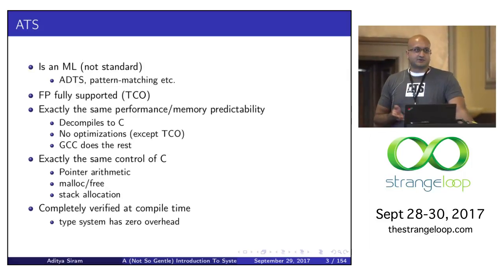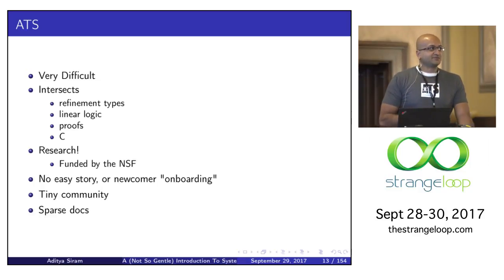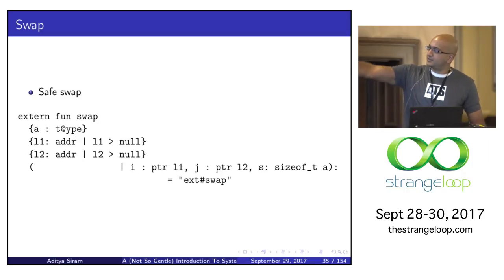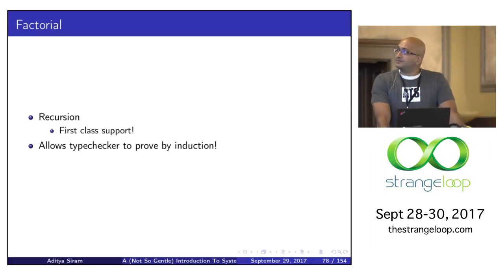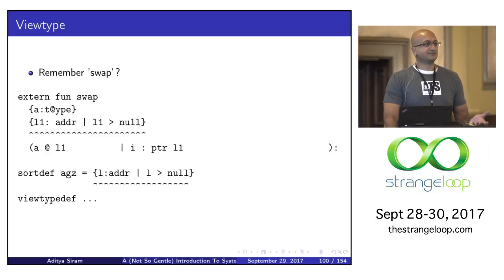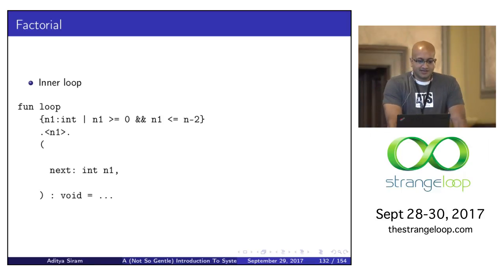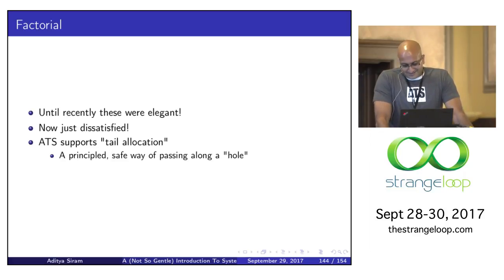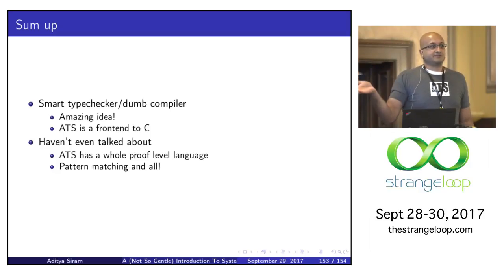"A (Not So Gentle) Introduction To Systems Programming In ATS" by Aditya Siram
The recent surge of interest in secure memory management has sparked a renaissance of type safe systems programming languages. ATS is a statically typed ML that compiles to C and offers what almost no other modern systems language including Rust has: type safe pointer arithmetic. It is unabashedly large and complex featuring a dazzling array of verification tools from advanced type system mechanisms like refinement types right up a full proof language. This talk will use these features to show off the language's incredible power and control with non-trivial examples C interop, concurrency, and GC free low latency servers. No ATS experience is expected but the talk will move fast. Basic experience with C and a type system like Haskell's will be helpful.

Aditya Siram
COMCAST

I work as a Scala developer by day, but write Haskell, Shen, C, Rust and ATS by candlelight. My latest passion is languages like Rust and ATS that use sophisticated type systems that allow safe memory access and high level abstractions over unboxed data structures.